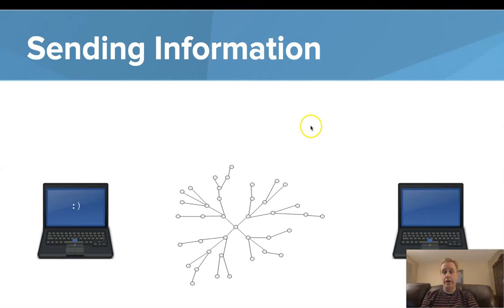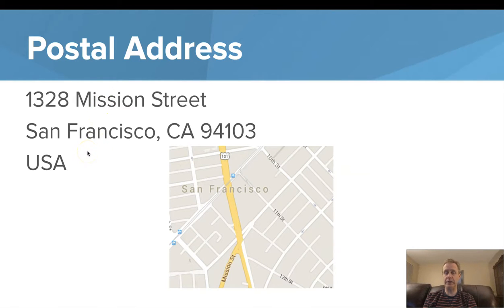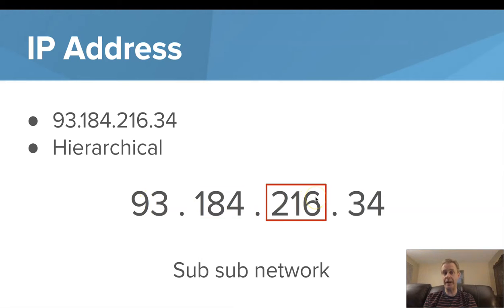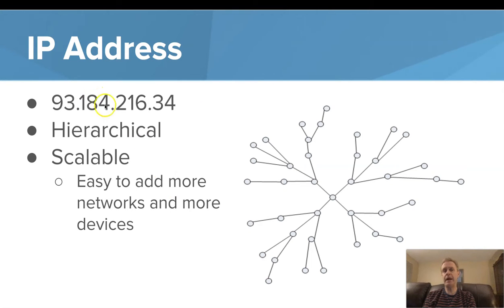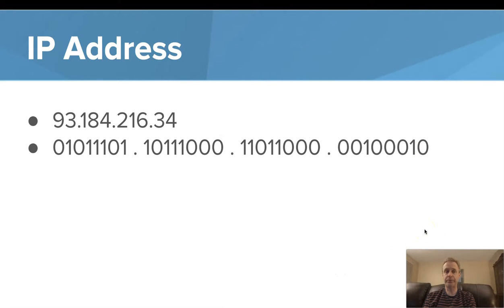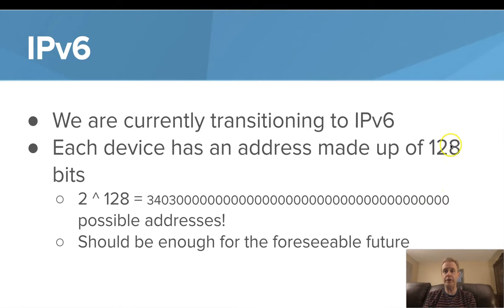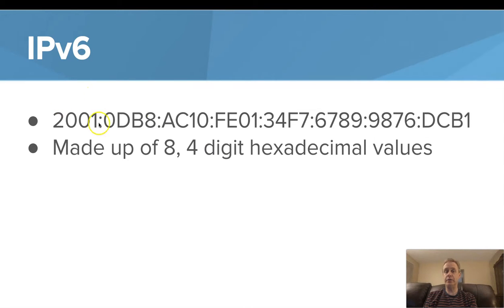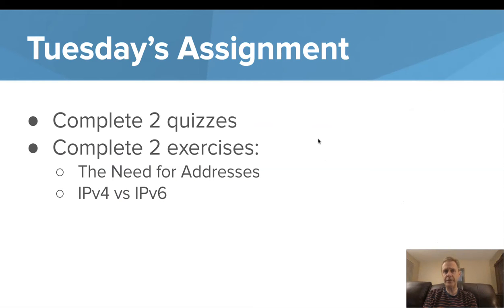8 03 Internet Addresses